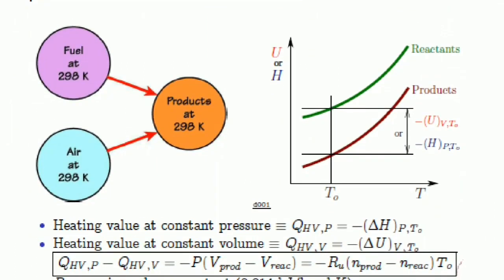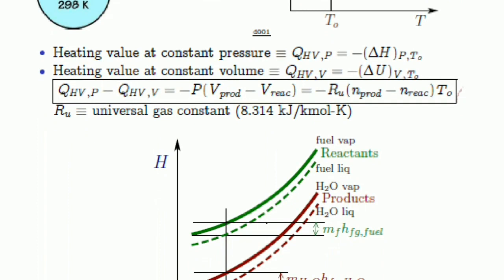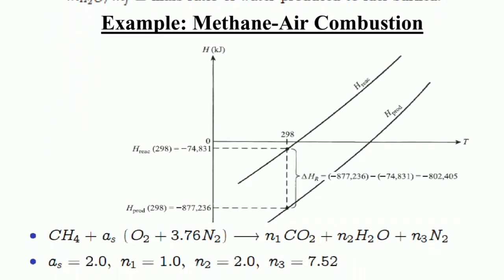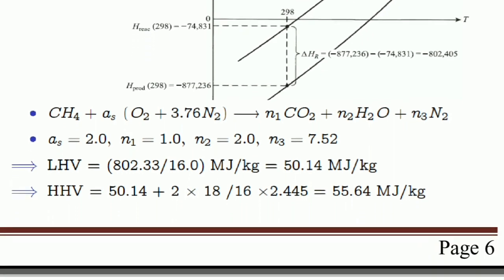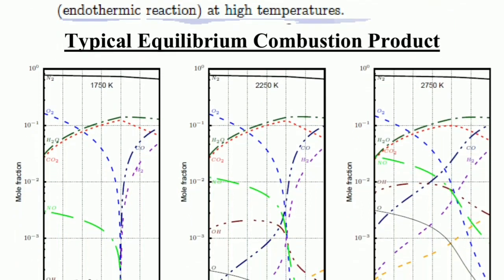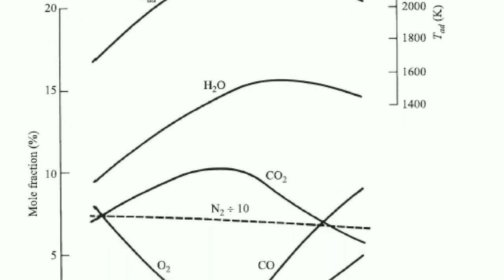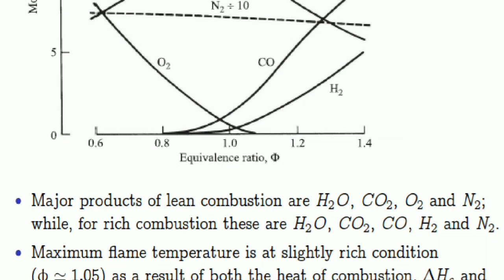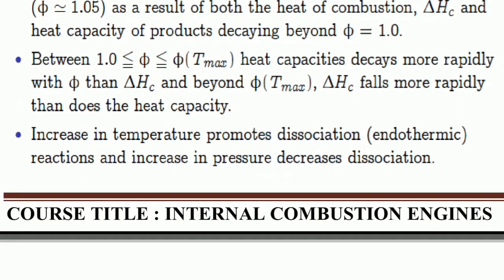Introduction to IC Engine || Part 06